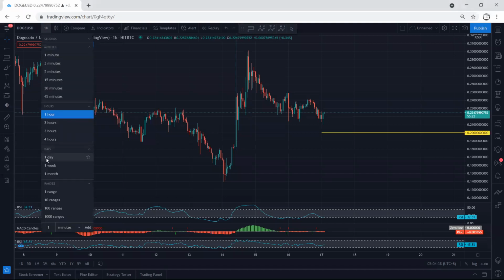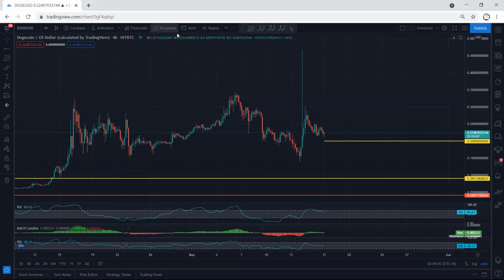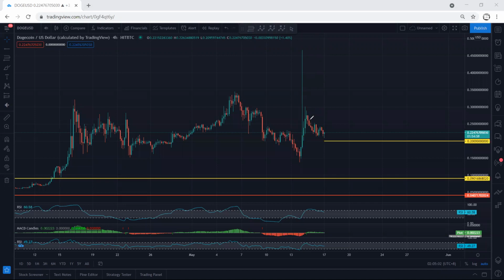Dogecoin Technical Analysis for May 17, 2021- DOGE - HITBTC CHART